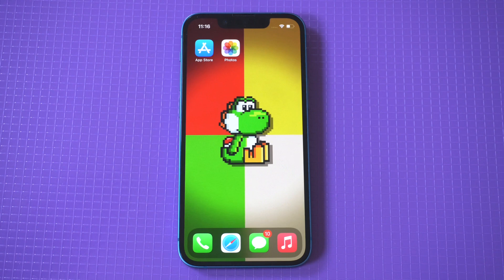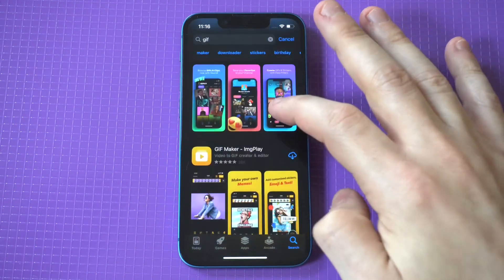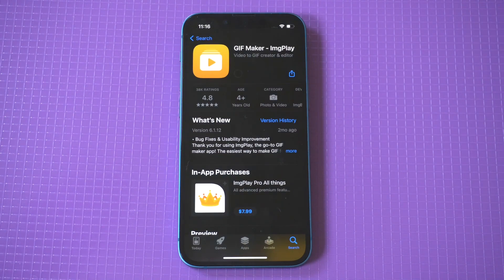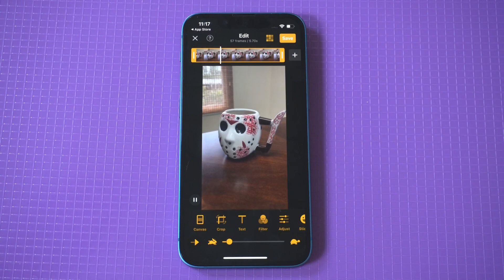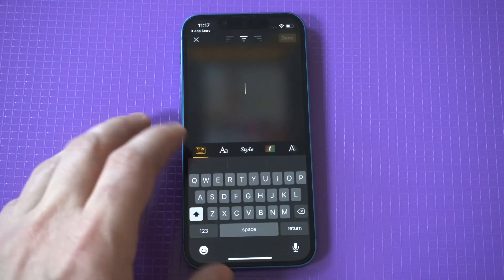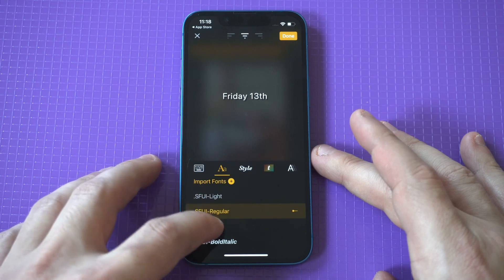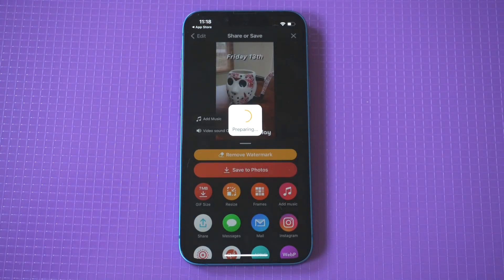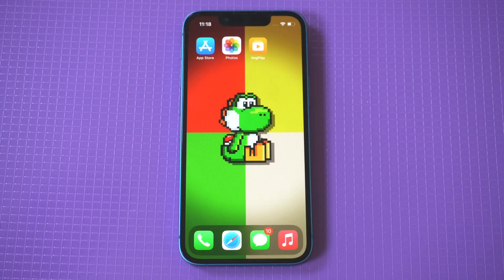How To Make a Gif On Iphone 13 In 2024 – This Is Cool